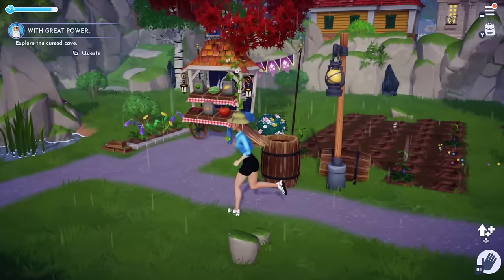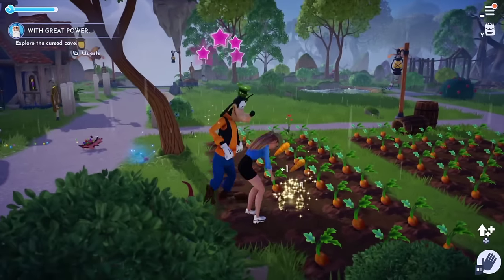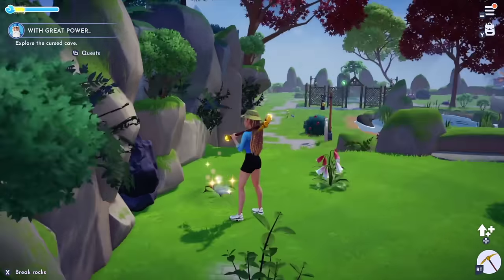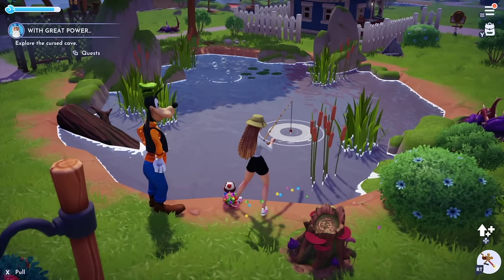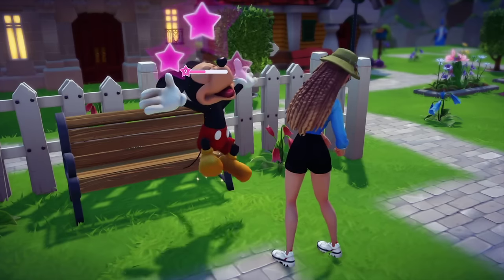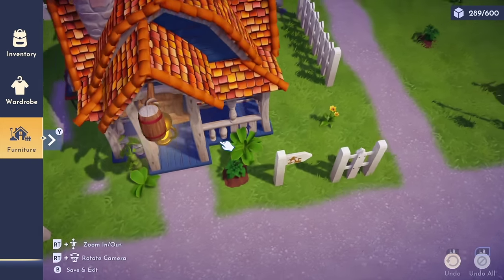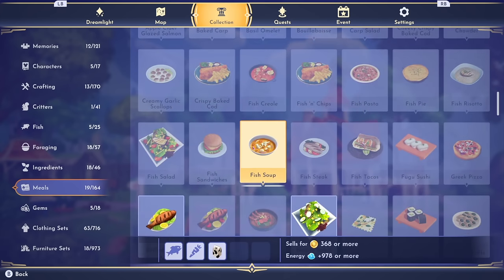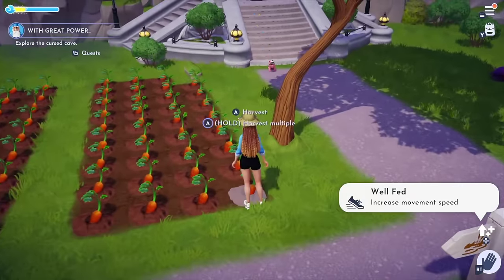14 BEGINNER TIPS YOU NEED TO KNOW | Disney Dreamlight Valley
You are the best! 💕 If you are interested in more tips like this, here are 10 more